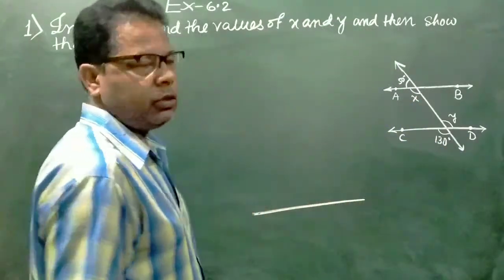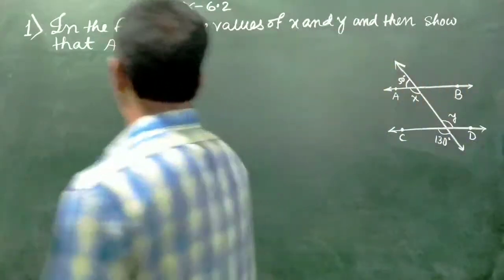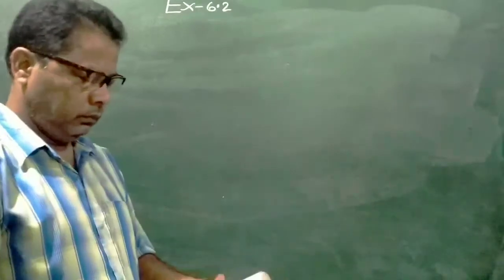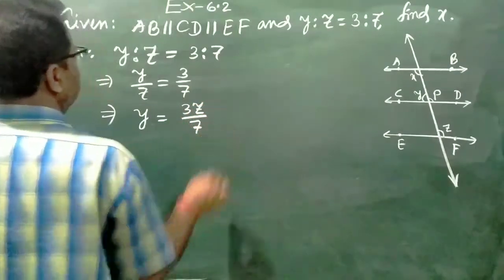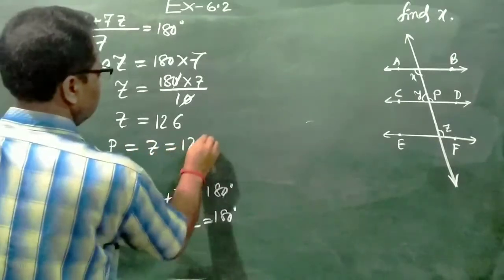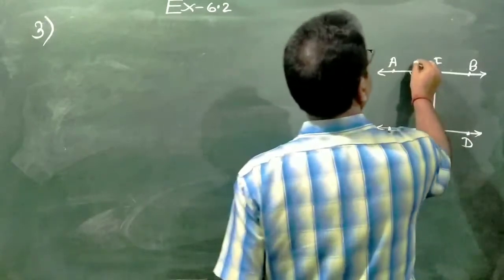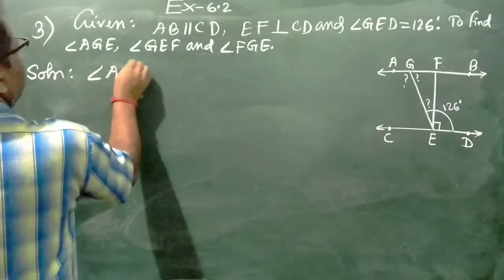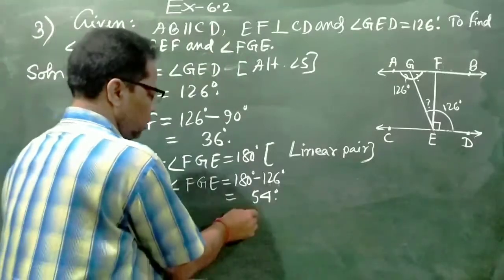CLASS-9, MATHS, EX-6.2, Q-1,2,3.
CBSE-9, NCERT-9, MATHS GUIDE